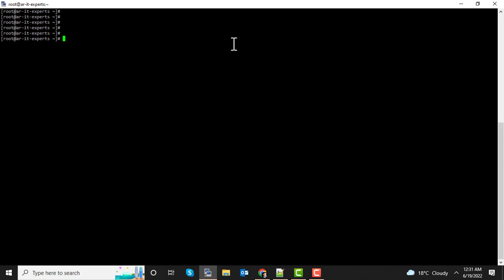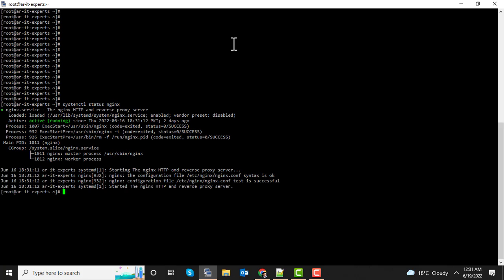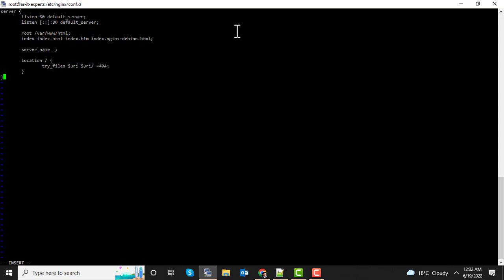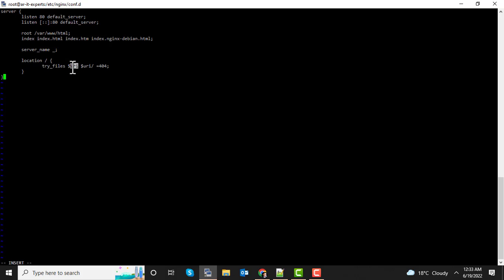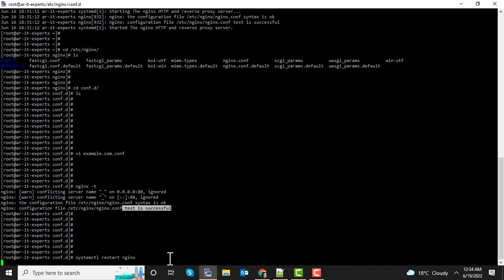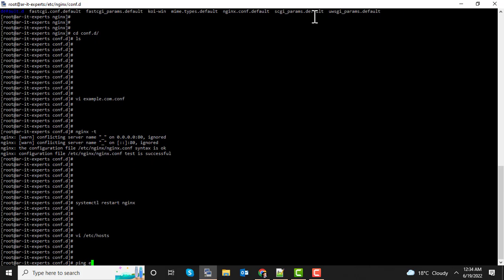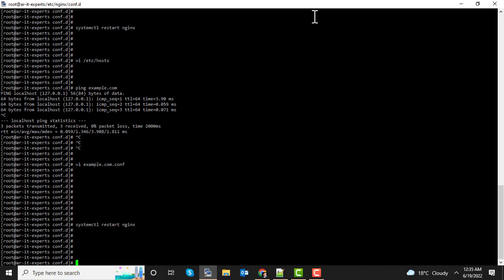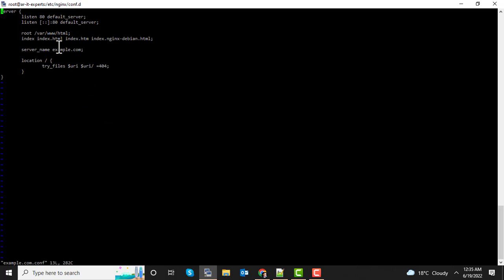How to Configure Nginx Virtual Host | Nginx Server Block | Nginx Virtual Host Tutorial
Assalam O Alikum! In this video you are going to learn How to Configure Nginx Virtual Host | Nginx Server Block | Nginx Virtual Host Tutorial

nginx virtual host centos 7
Linux
Help
Nginx VirtualHost
linux tutorial
linux video
http server from scratch
web server explained
what is httpd
what is web server
nginx
nginx tutorial
nginx tutorial for beginners
nginx web server
nginx web server tutorial
nginx web server configuration
nginx web server configuration on centos
nginx in hindi
nginx tutorial in hindi
what is nginx
nginx hindi
nginx kya hota h
nginx setup
nginx setup on linux